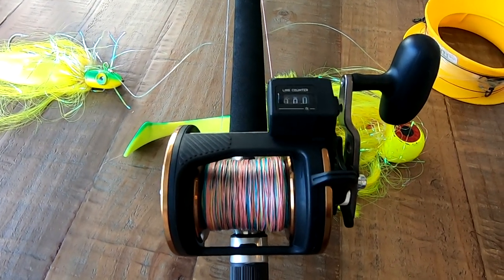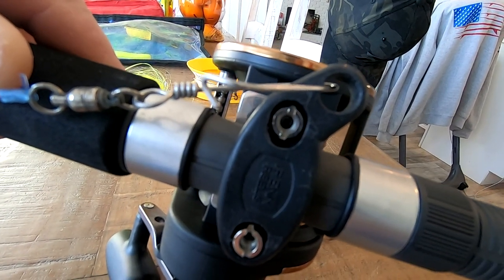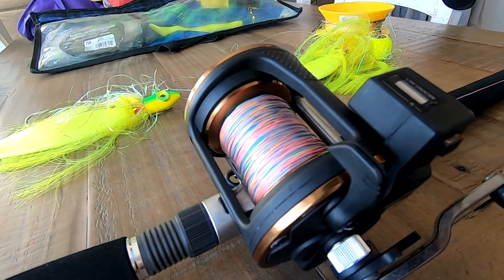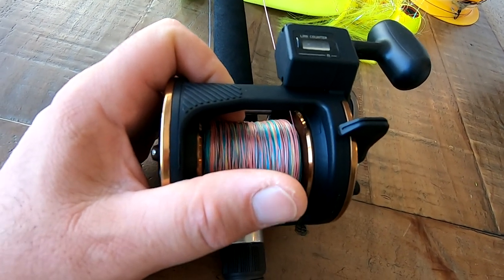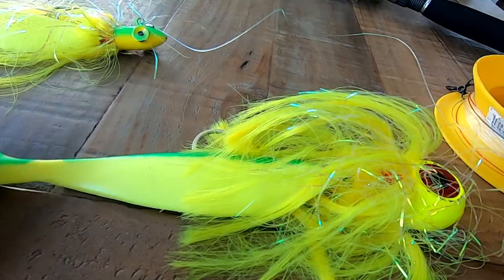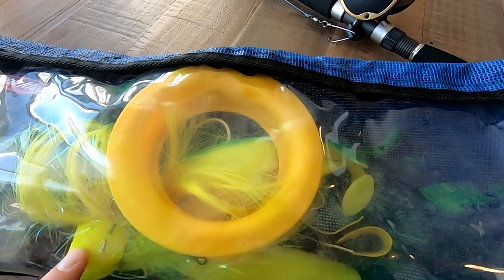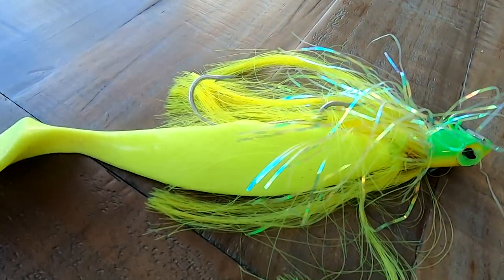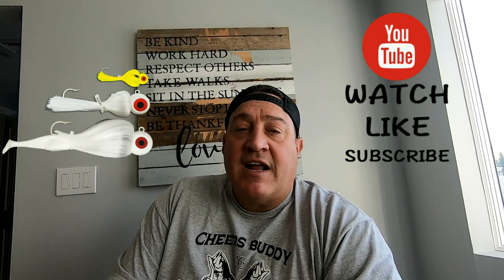Choosing The Right MOJO Trolling Rod & Reel For Striped Bass & Other Game Fish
In this video I go over what to look for when Choosing The Right MOJO Trolling Rod, Reel & Mojo For Striped Bass & Other Game Fish.

Rod - Daiwa V.I.P. Saltwater Model 865H 6'6" Line 20-50lb
Reel- Daiwa Sealine SG57LC3B
Line- Daiwa J-Braid 60#
Mojo- Rockfish Candy Tandem 20oz - 6oz